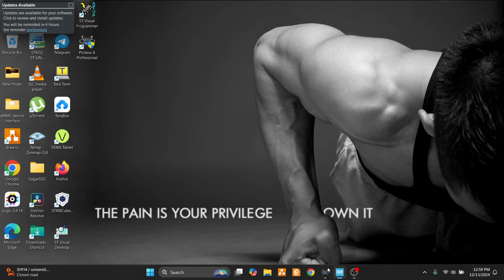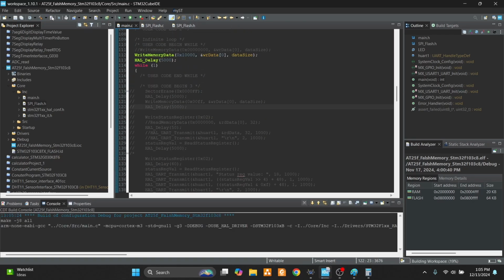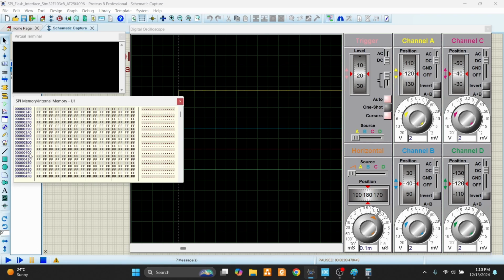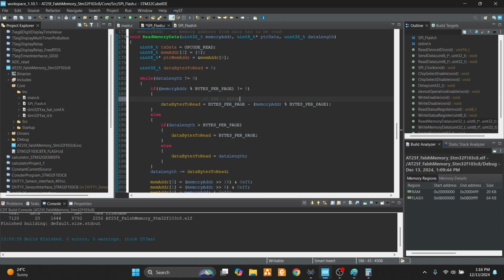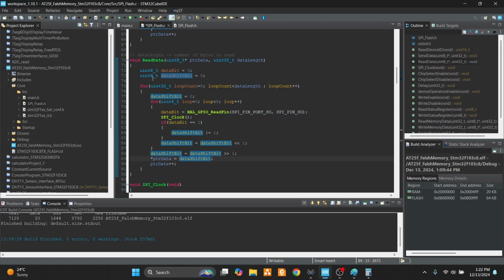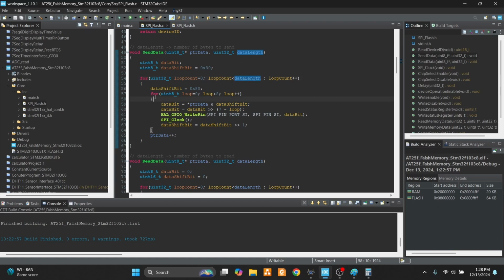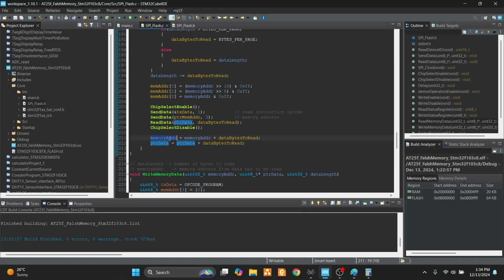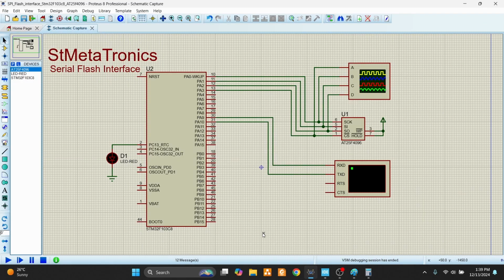SPI Read | Serial Flash Memory Interface with STM32 | STM32 Microcontroller project | SPI Protocol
The objective of this project is to demonstrate the interfacing of a Serial Flash Memory module (e.g., SPI-based Flash) with an STM32 microcontroller in Proteus. The system will enable the STM32 to read, write, and erase data in the external flash memory using the SPI (Serial Peripheral Interface) communication protocol.
The STM32 will use the SPI protocol to communicate with the serial flash. The SPI bus typically consists of four signals:

MOSI (Master Out Slave In): Data sent from STM32 to Flash memory.
MISO (Master In Slave Out): Data sent from Flash memory to STM32.
SCK (Serial Clock): Clock signal generated by STM32.
CS (Chip Select): A signal that activates the flash memory chip.
Applications:
Embedded systems where large amounts of data need to be stored externally (e.g., data logging, firmware storage).
Systems requiring fast access to non-volatile memory.
Development of memory management routines in embedded applications.